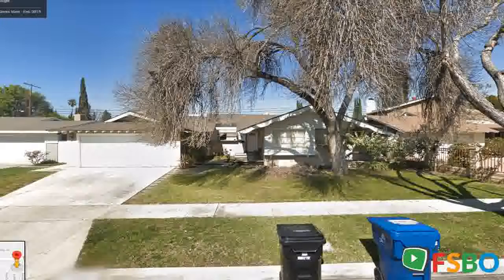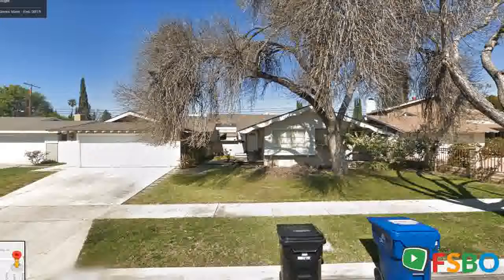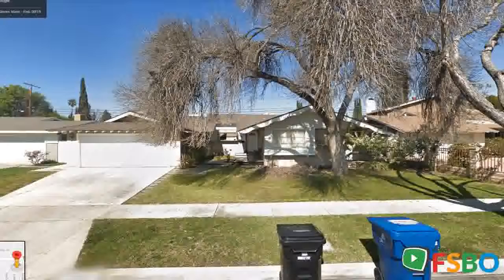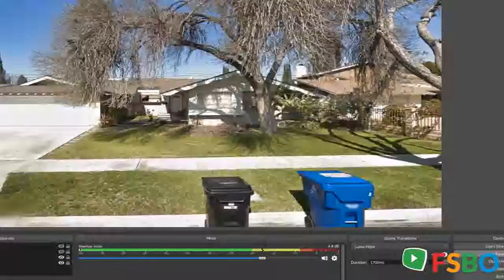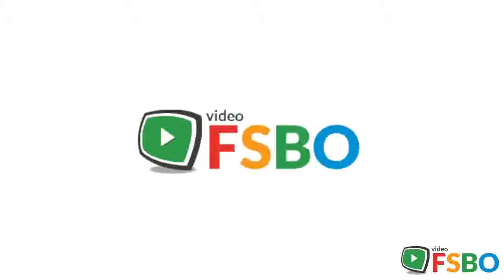Summary - Chatsworth, CA 91311 Home Sale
2 hours Views 55 Saves 0 A wonderful place to raise children. Really safe neighborhood to take walks in. Walking distance to Northridge Mall. Very convenient location. Many good surprises at this house, like a sunroof in the kitchen and a window seat in the den. There is a pull-down ironing board and counter in the laundry room, and RV access, and the 2-car garage is dry walled. What I love about this home I have lived here 35 years. It has been my dream-come-true home. Large back and front yards. Lemon tree, fig tree.Safe neighborhood, with people taking walks, and walking their dogs. Perfect size backyard, room for Vegetable garden and more. Neighborhood home value One-year prediction Median home comparison $686,100

Chatsworth Real Estate Sale
Chatsworth Property Sale
Chatsworth Homes Sale
Chatsworth Single_Family Sale